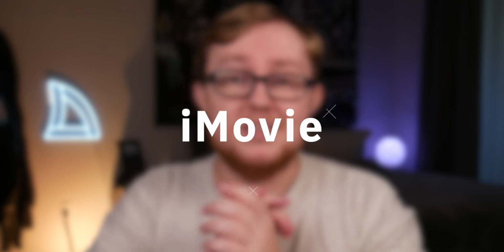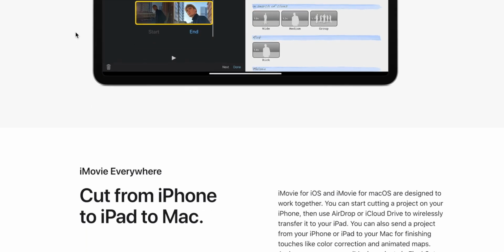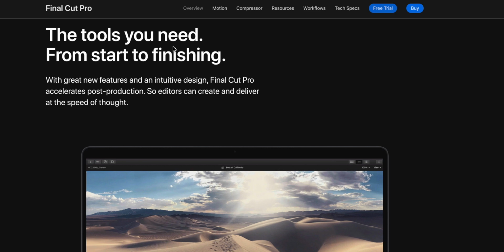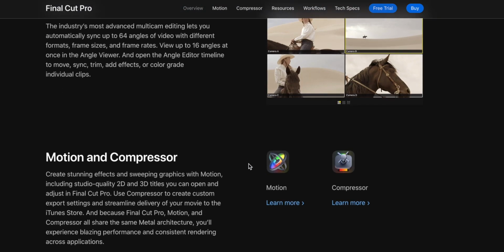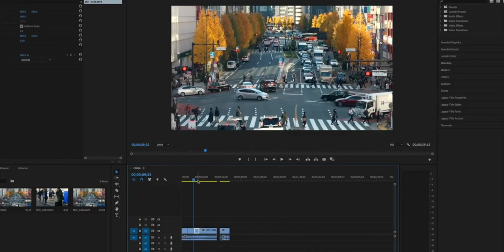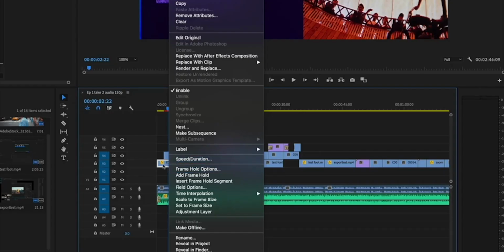What Video Editing Software Should I Start With? | Best Beginner Editing Software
Editing videos can be fairly difficult and time consuming, unless you have the right software. We cover the most popular editing software programs used by YouTubers today. With the right editing software you can be like a jedi with their lightsaber or Legolas with his bow, one with their weapon of choice. Choose wisely my friends :)